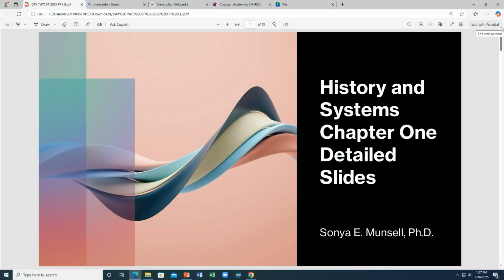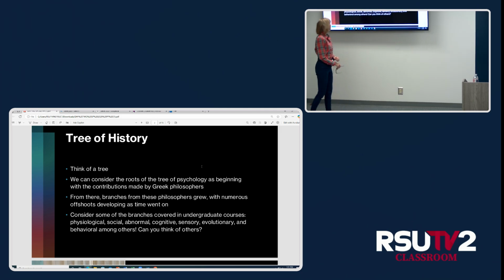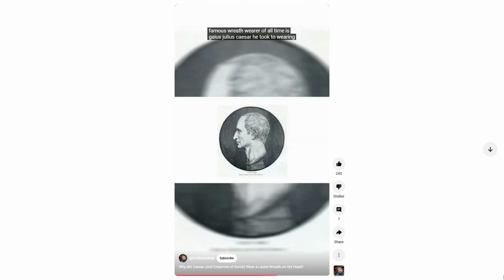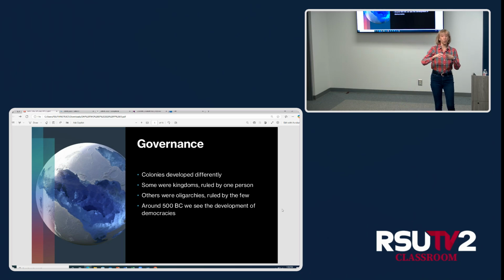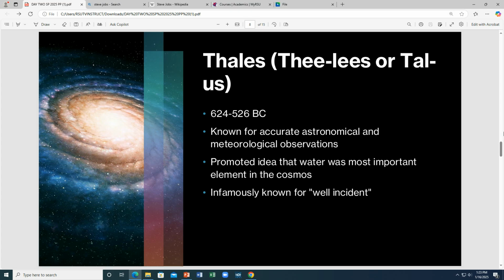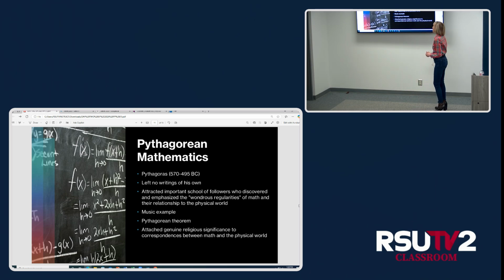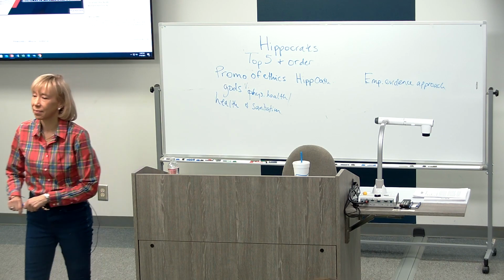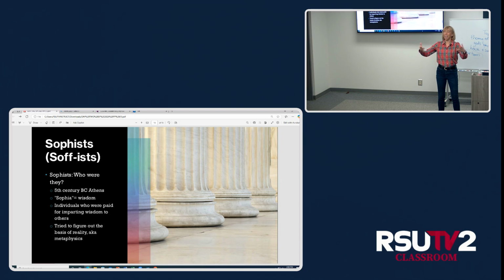History and Systems of Psychology - Lesson 2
History and Systems of Psychology 1/16/2025